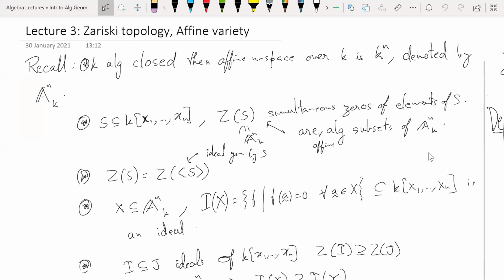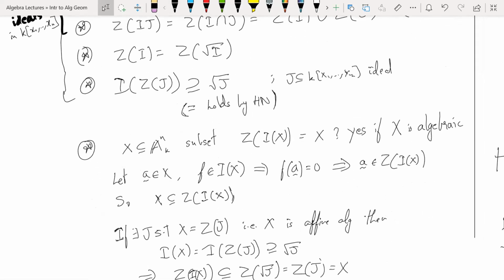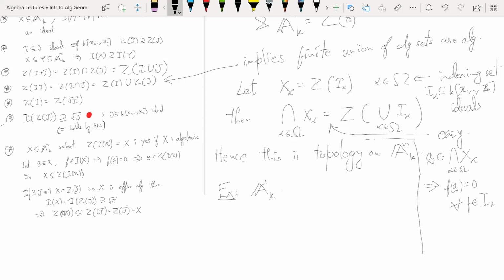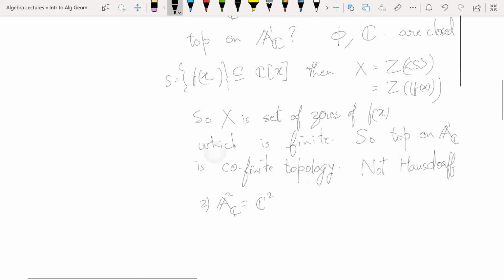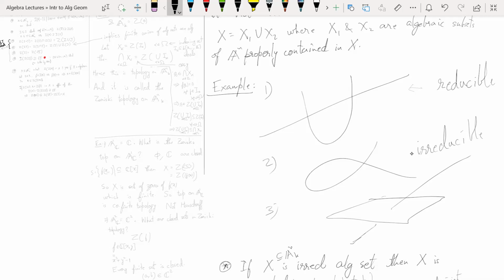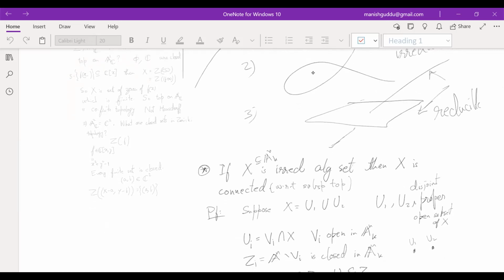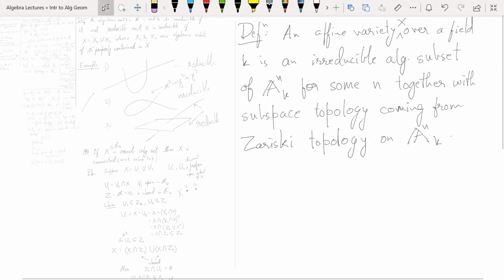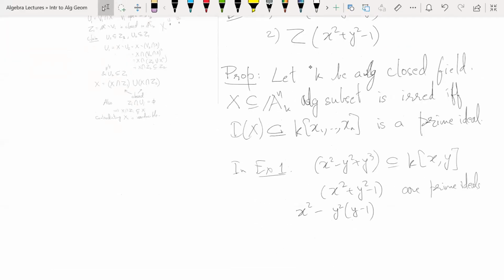Lecture 3: Introduction to Algebraic Geometry-BMathIII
Zariski topology; affine variety.